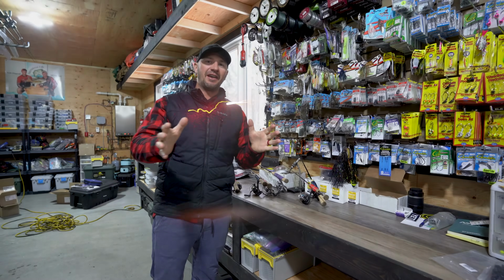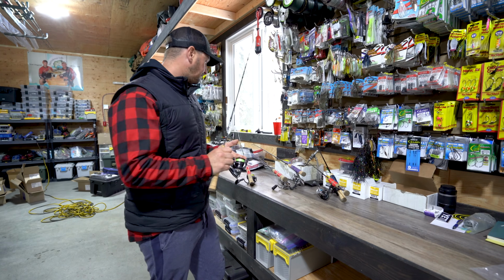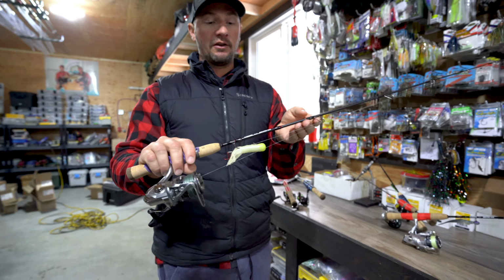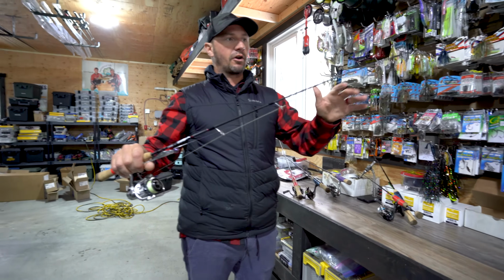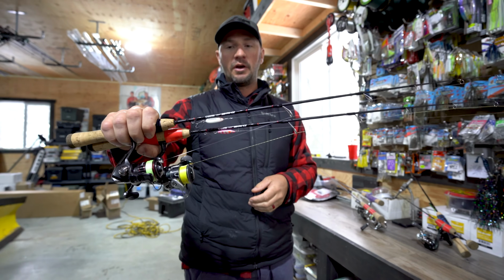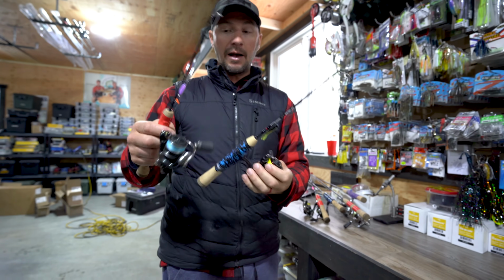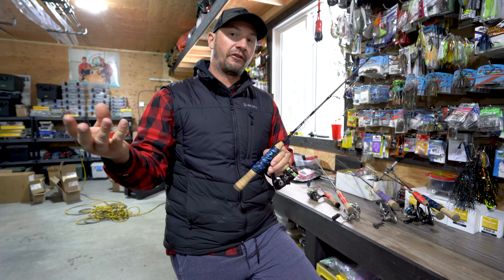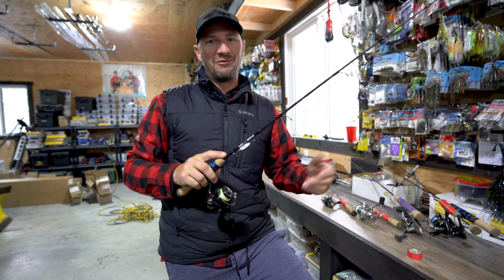The Most EXPENSIVE Ice Fishing Rod- Is it Worth It!?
In this video Jeff Gustafson explains the differences in the GLoomis Ice Rod line up and his recommendations for each rods specie application! Shop these rods below: